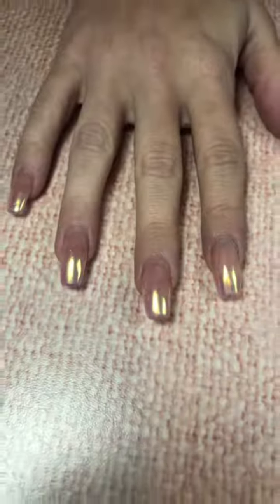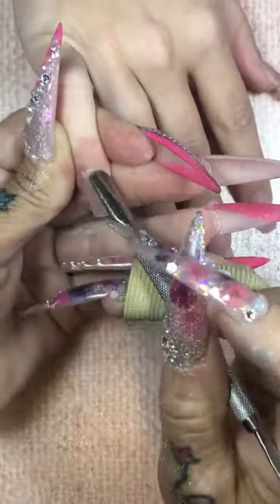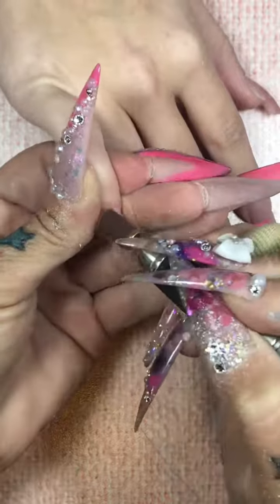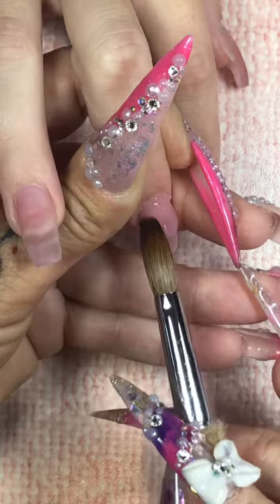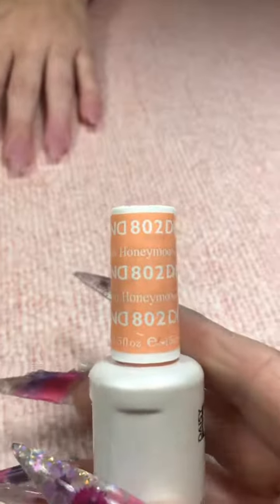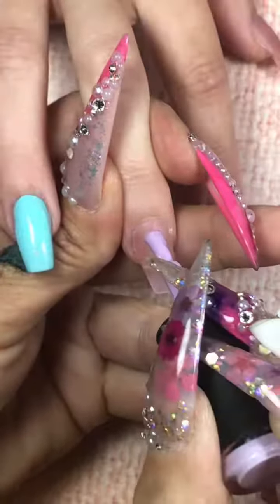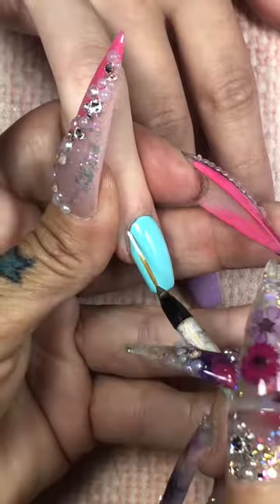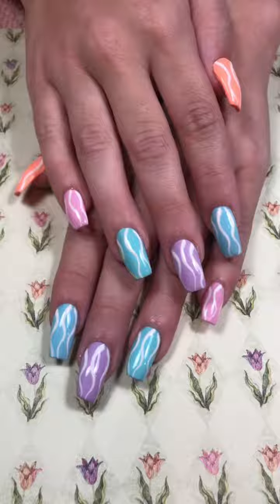Pastel PastelColors SpringNails WavyLines WavyLineNails PrettyNai